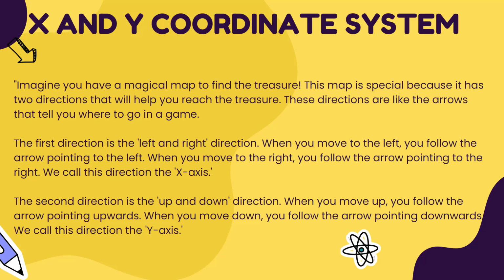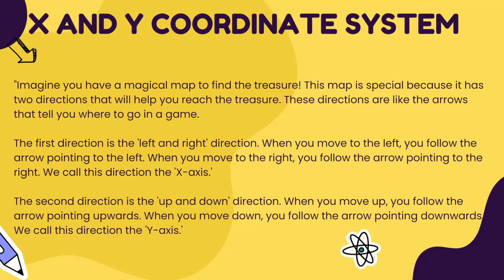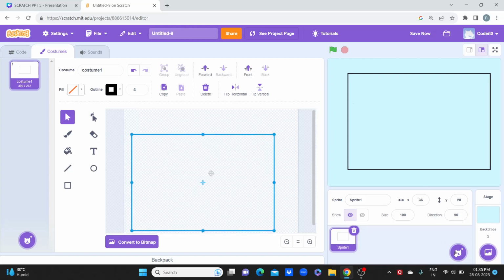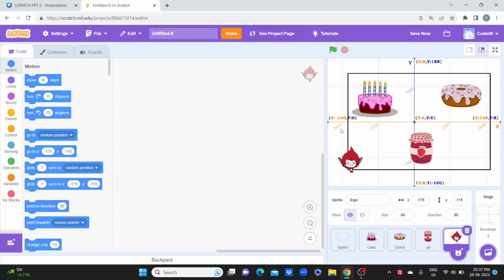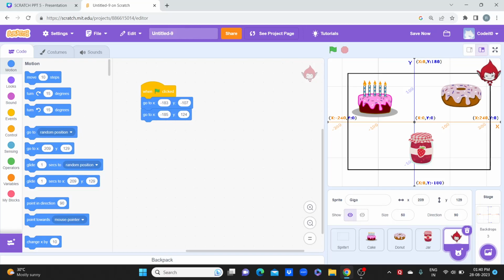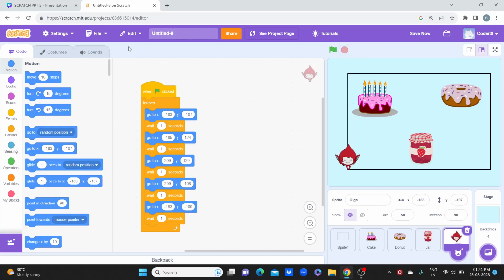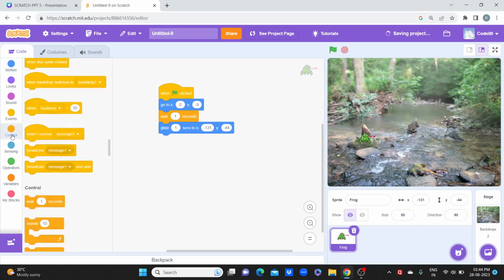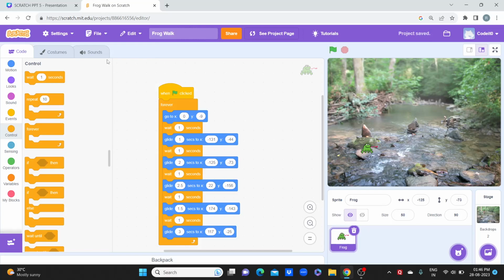5 X and Y Co-ordinate Systems | Programming For Kids Using Scratch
5 X and Y Co-ordinate Systems | Programming For Kids Using Scratch